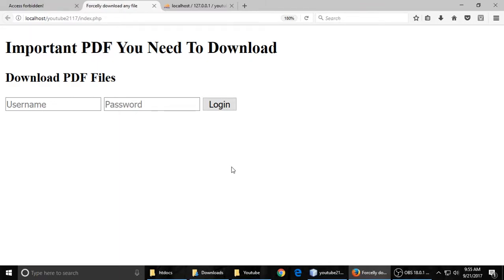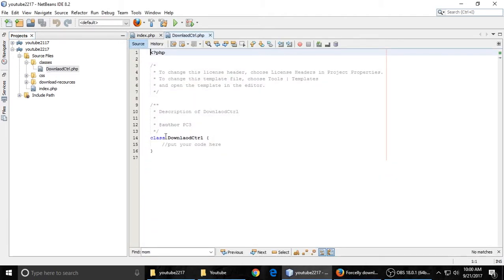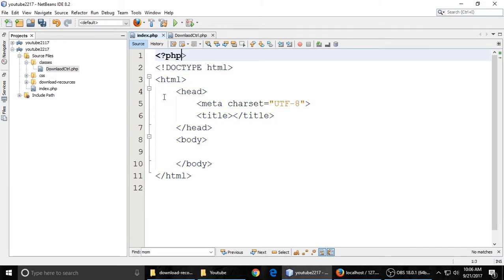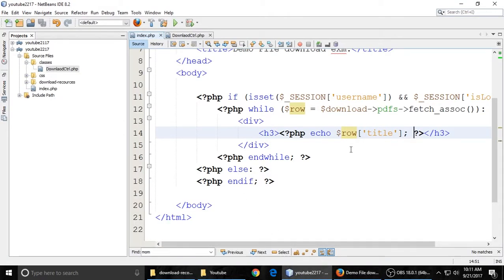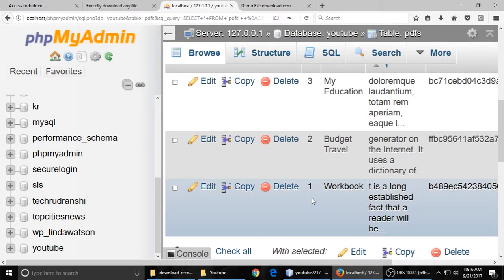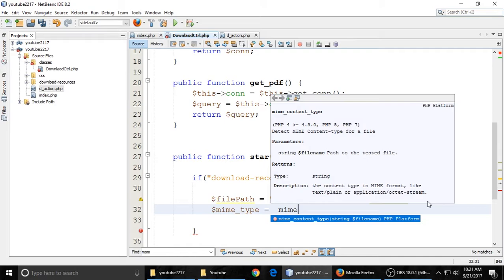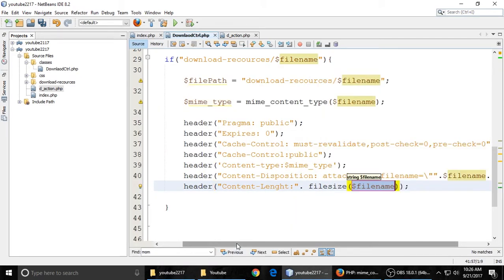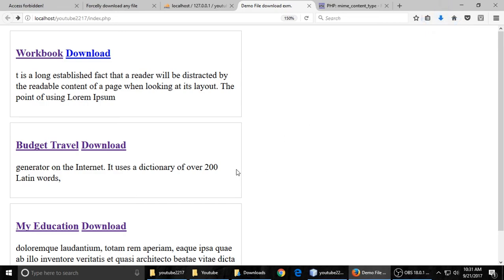PHP Tutorial | Secure File Download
Force to download any file | PHP Tutorial | Secure File Download